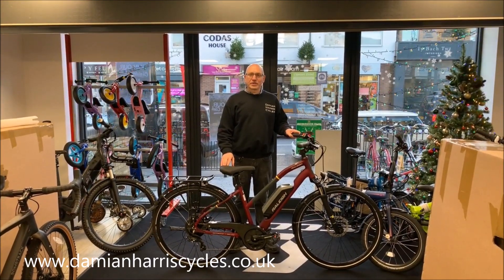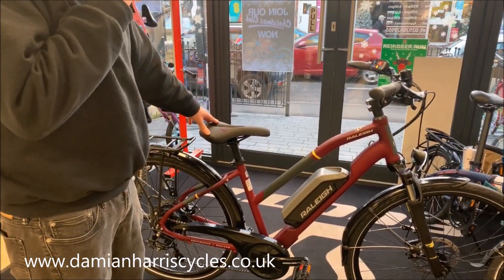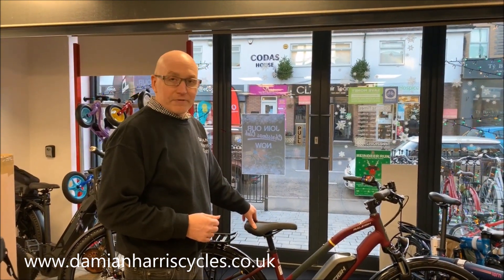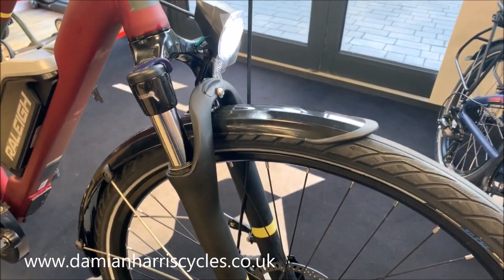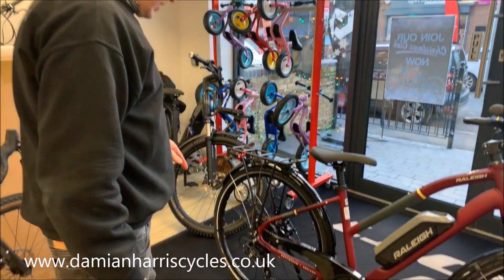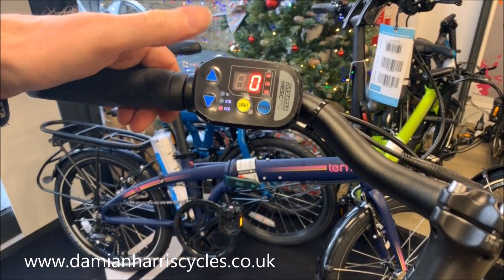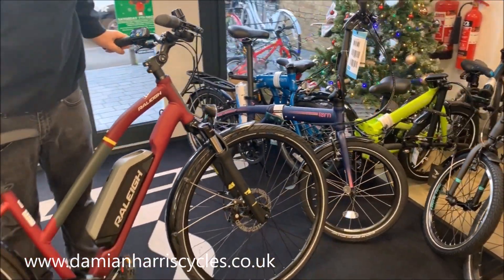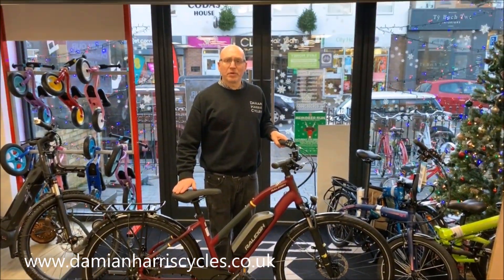Raleigh Array 2020 - Electric Bike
We designed the Array to be the best-looking entry-level e-bike on the market, and we think we delivered first time around! So, we thought we'd make it even more impressive. With all new colourways, battery improvement and a sleeker finish, we are sure that you won't be able to resist the Array for your first e-bike.

The Raleigh Array takes a beautifully styled Aluminium frame and combines it with the sophisticated Suntour system that will smoothly assist you when you need to tackle an incline. The Suntour system and rear motor give the rider a seamlessly smooth ride at a realistic e-bike price. The built-in software provides an even delivery of power meaning that the bike pulls away smoothly and without the jerky surge of rival systems. The three different riding modes allows the rider to be in complete control.